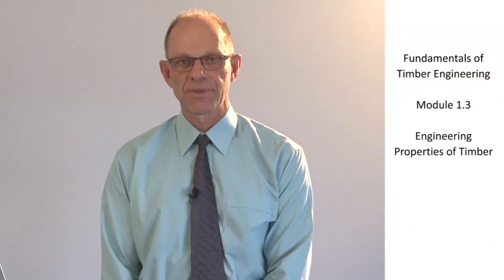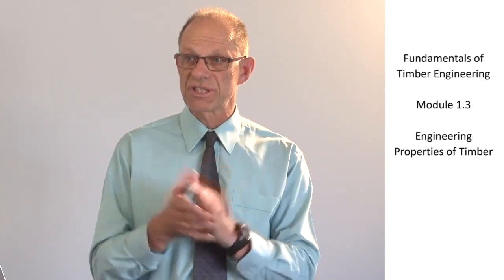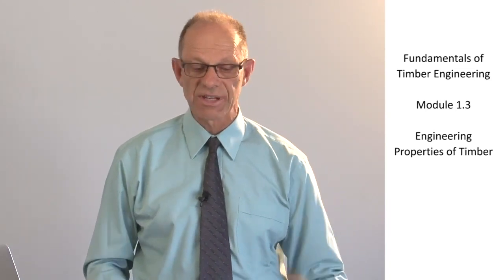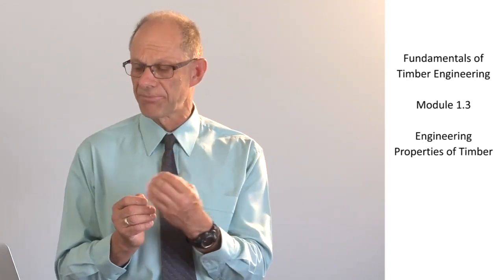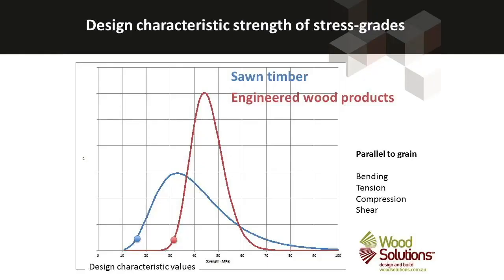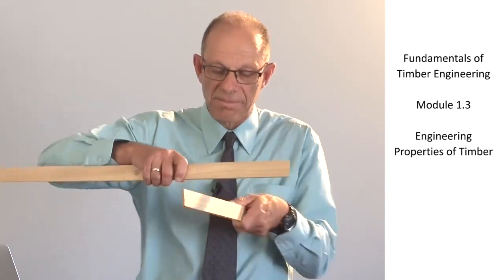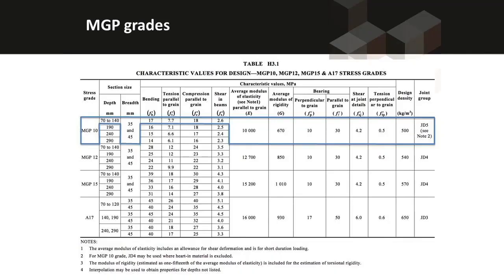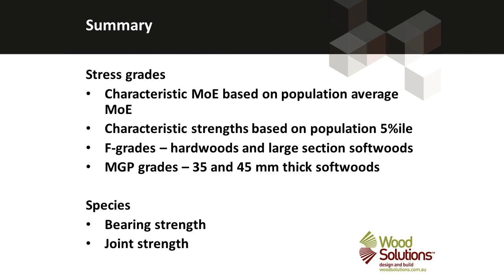Fundamentals of Timber Engineering. Module 1.3 Engineering Properties of Timber